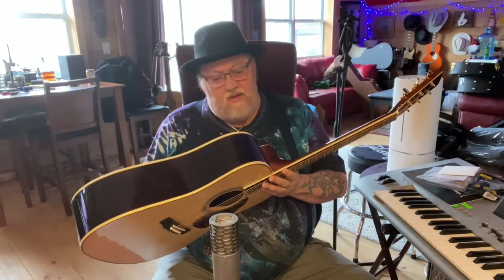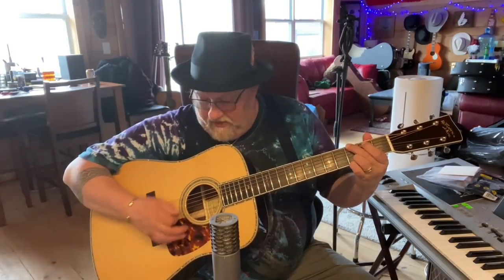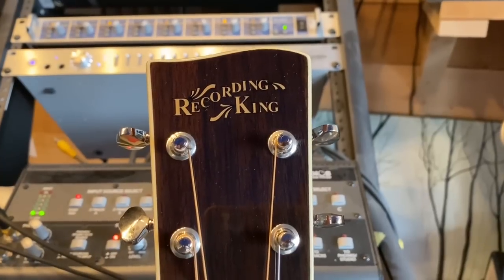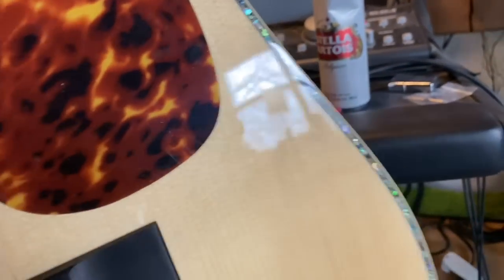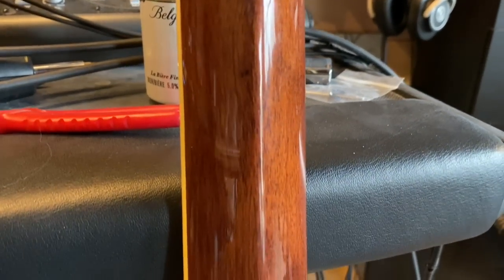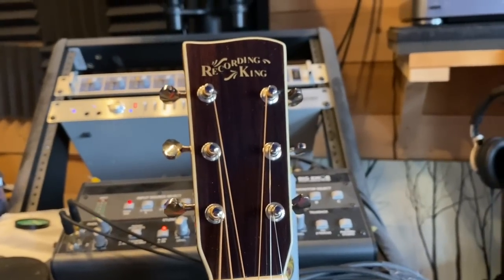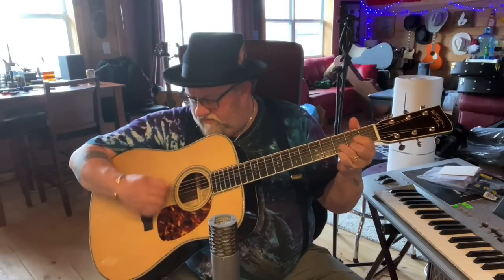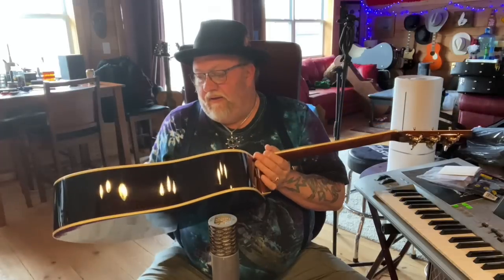GSWJ - JP Reviews the Recording King RD 342